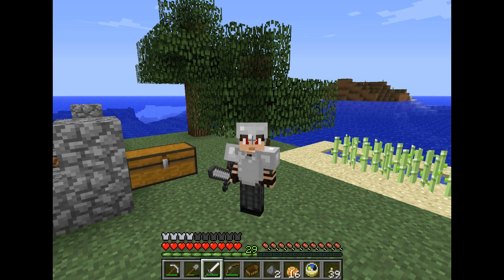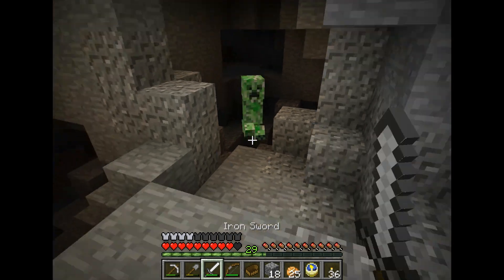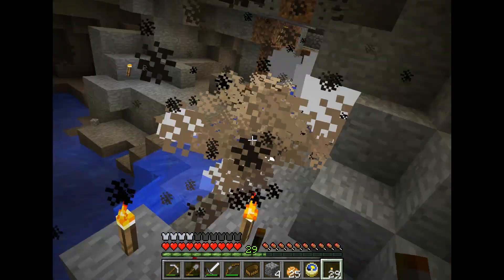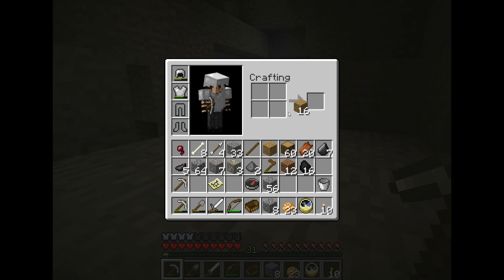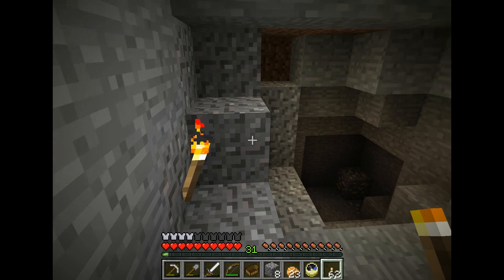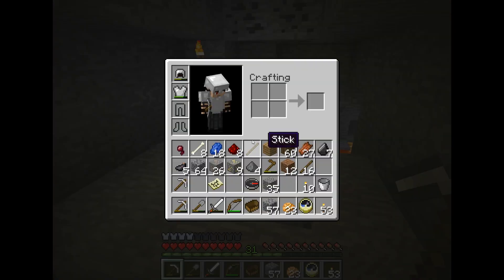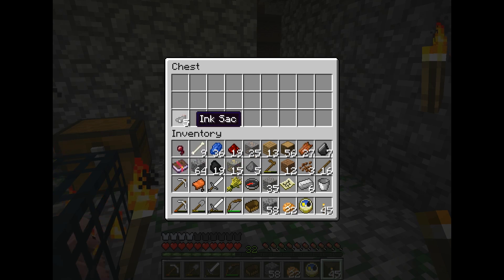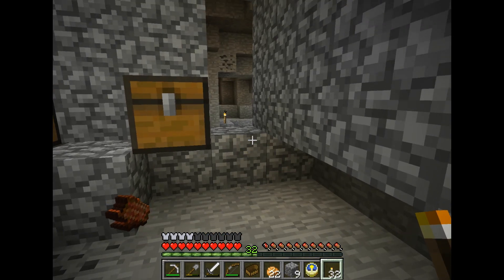Dathrick Does Minecraft: The Two Underground Wonders S1E10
Hey guys! In this episode I go back underground in the other cave on the other island I found.  I explore this cave in search for diamonds, but do I find them?  Or do I find other things that are even better?  You'll have to watch and find out!
Any ideas of what I should build, create, or do are welcome and I will do my best to respond to your comments in my future videos.  Have a good day.

The Seed is: DathTheThief